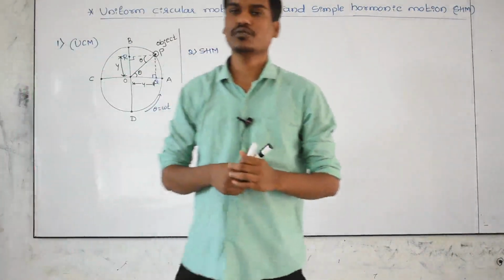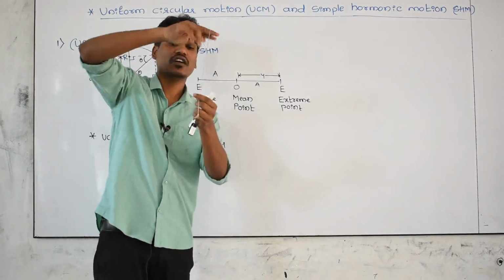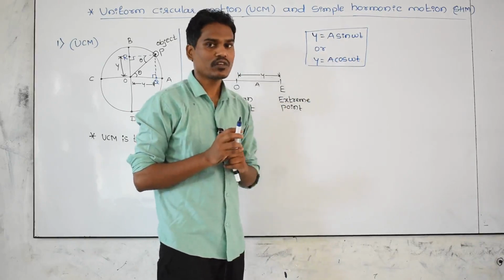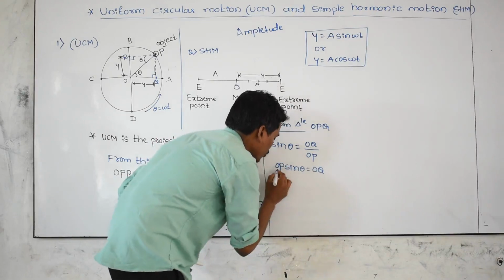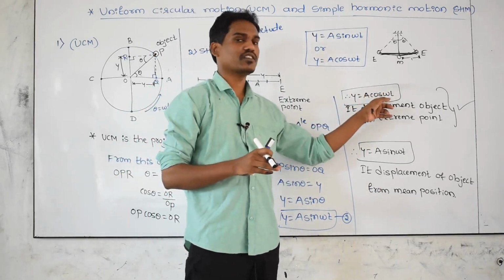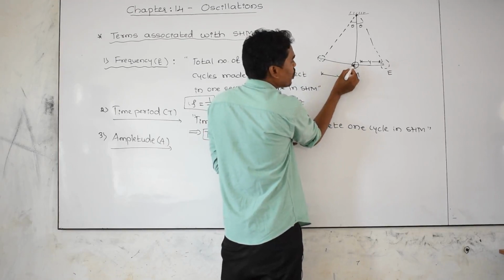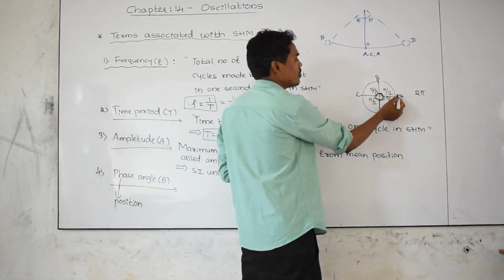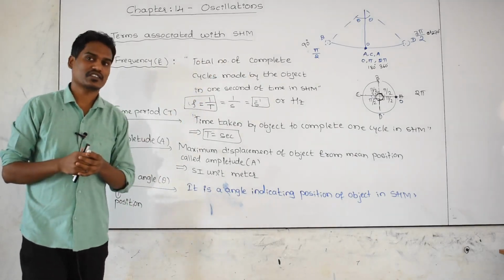DAY 03 ARYABHATA PU SCIENCE COLLEGE DHARWAD PHYSICS OSCILLATIONS PROF KALYANI SIR